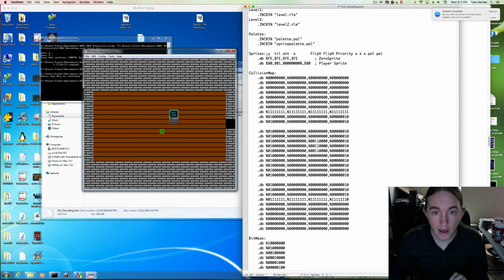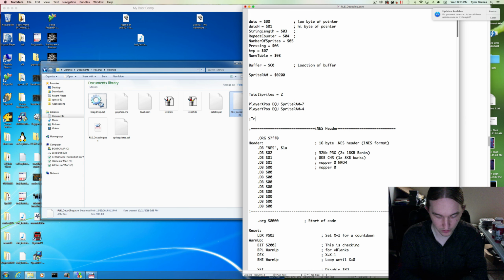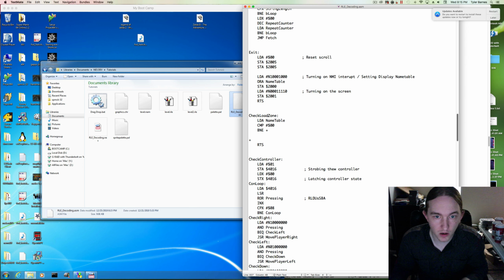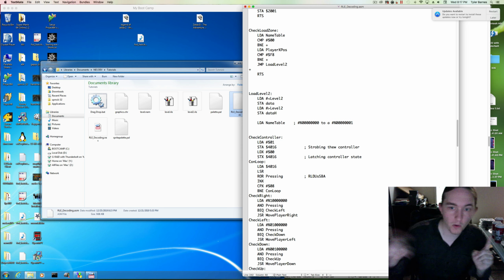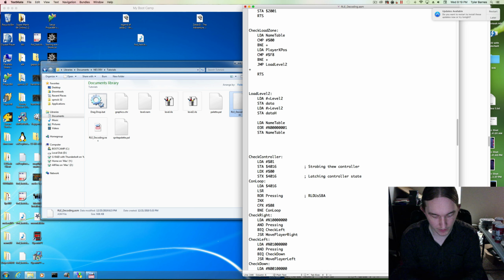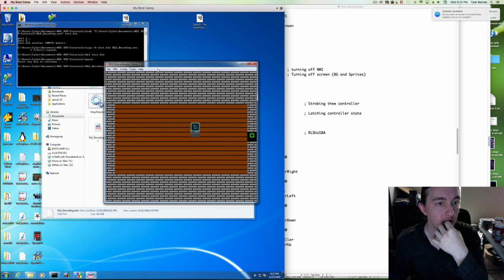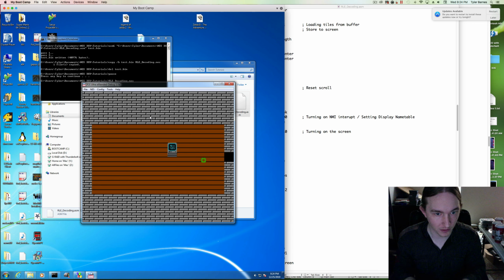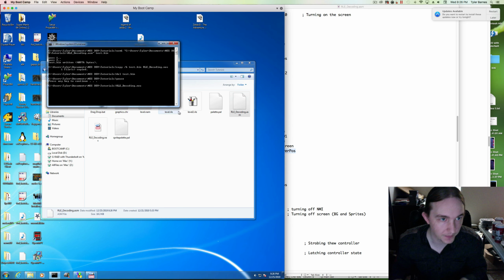NES Assembly: Ep10 - Loading Zones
Adding a loading zone and taking advantage of refactoring our RLE decoder into a subroutine.